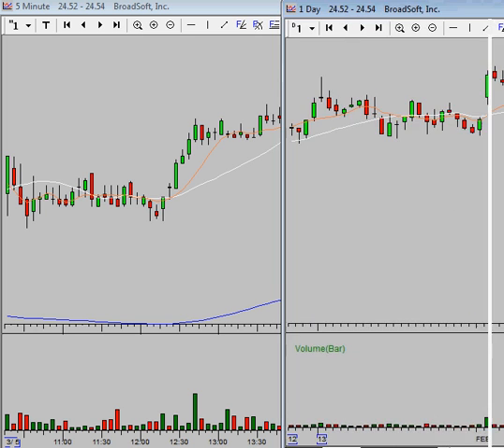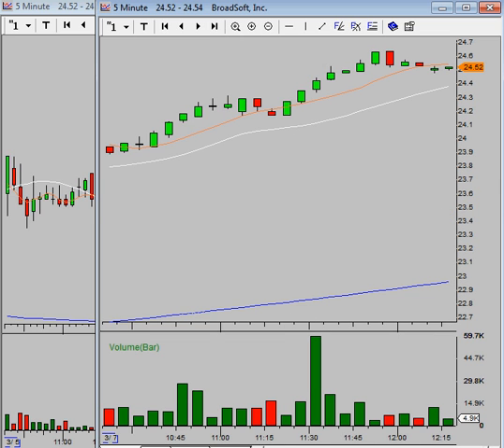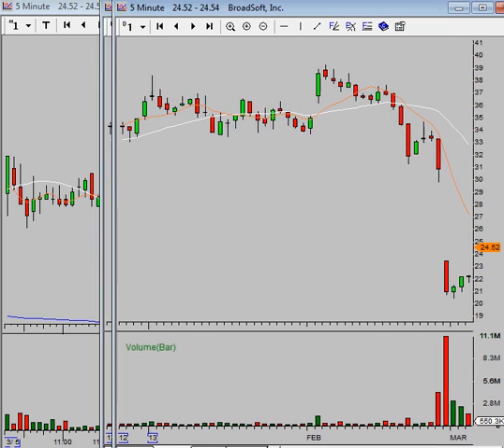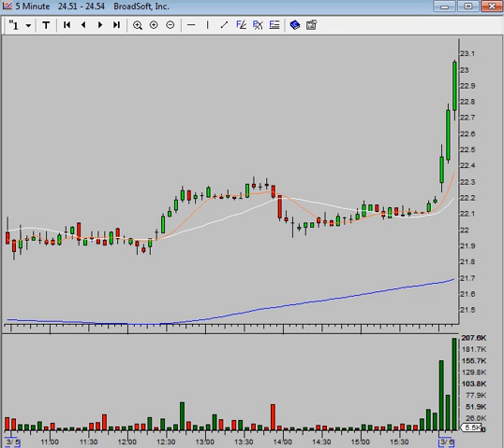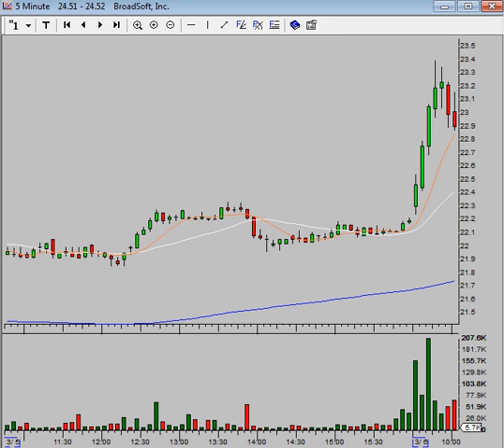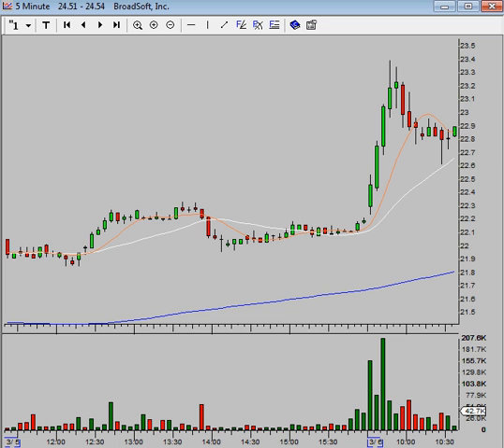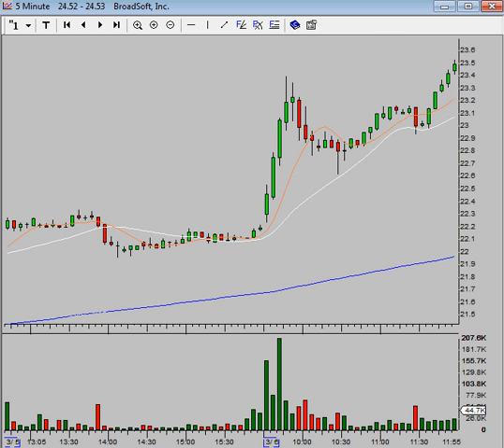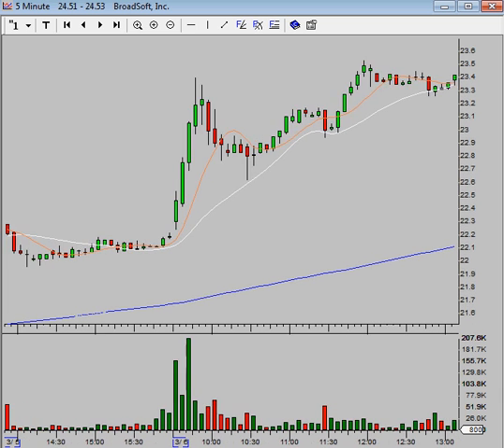BFST- Counter Trade taken in The First Flight Day Trading Room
Entry to this counter trade was taken on the 5 minute chart of BFST. Management included a bar by bar method to target 1. The remaining half was trailed on a 5 minute pivot method. This trade produced 3.3 R's.